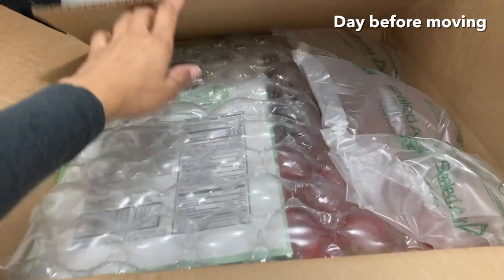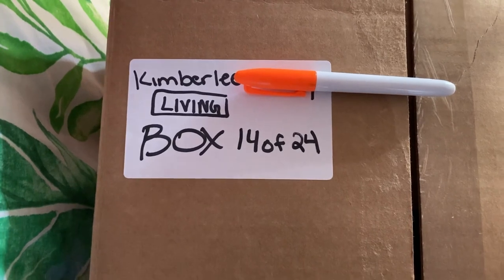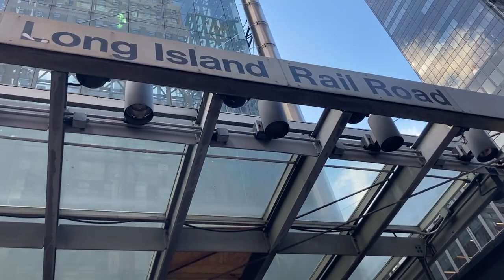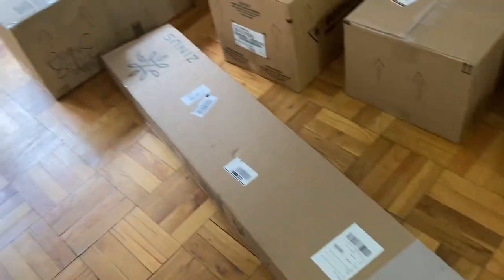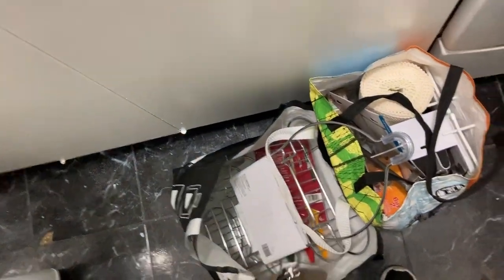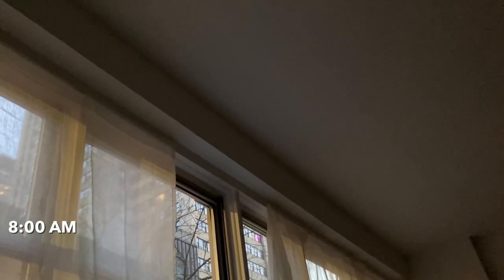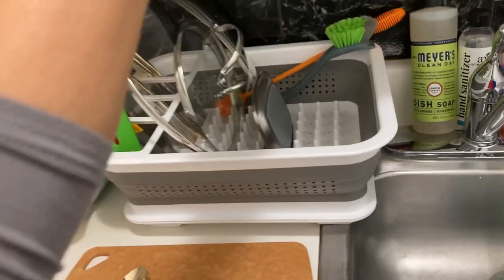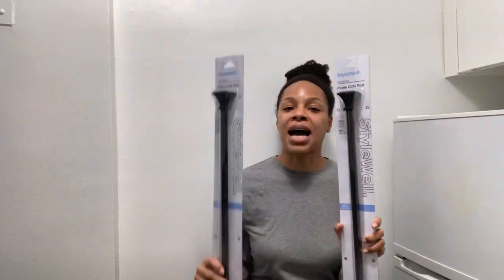MOVING vlog! First week in NYC | Trying to stay on budget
Here's my moving vlog and first week in my new NYC studio apartment. Lots of trial and error aka me buying the wrong things and having to return them. Late packages, noisy streets...all the glitz and glamour ;) I had to lower the quality of the video to get it to upload so...ya. You can check out my empty apartment tour

Pretty much everything I've gotten so far came from AMAZON and is listed

::A B O U T   M E::
Hey it’s Kimberlee! I post videos on affordable lifestyle from vegan/cruelty free skin care and hair care to fitness/wellness and more!